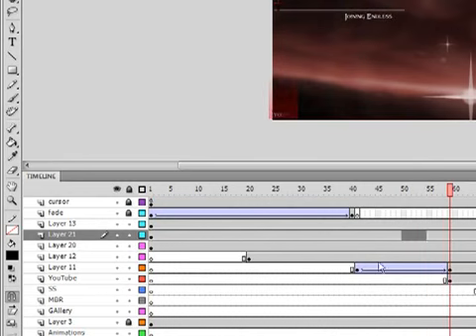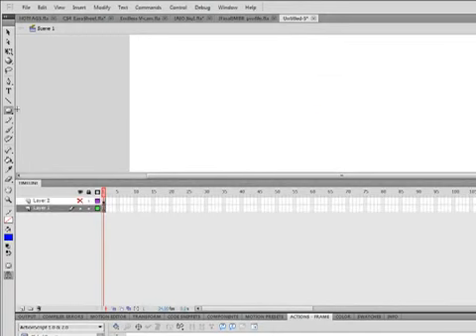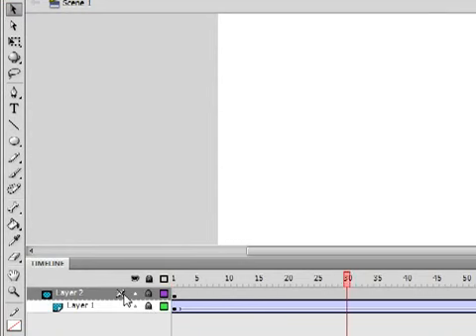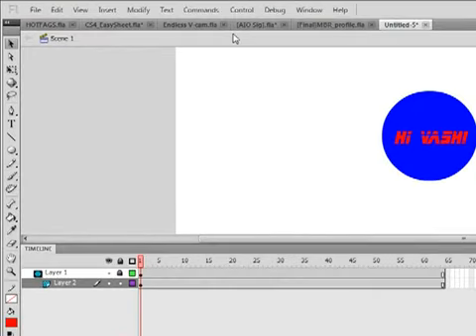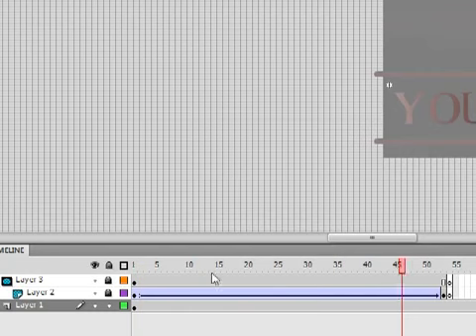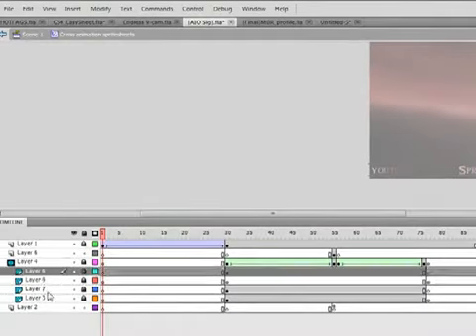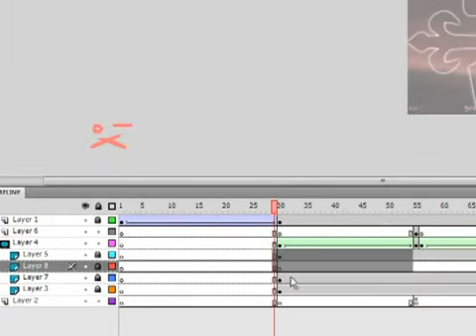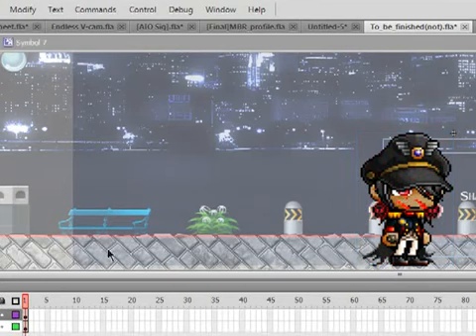Jaws' Flash Tutorials - Part Three - Masking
Originally for the faction ENDLESS, Jaws shares his knowledge of Flash in a five part tutorial series.